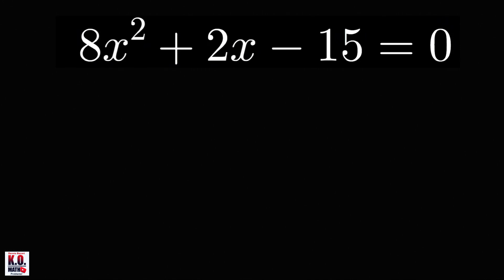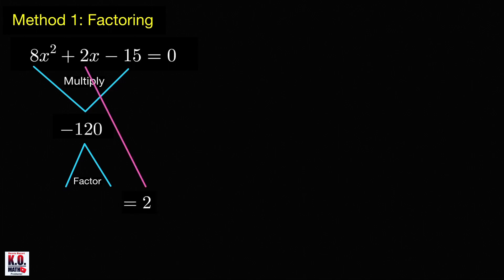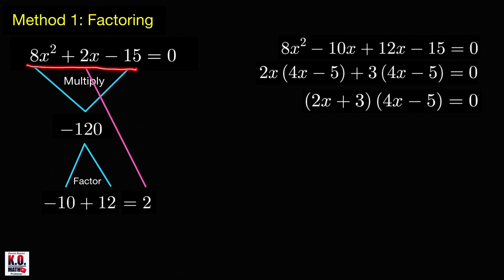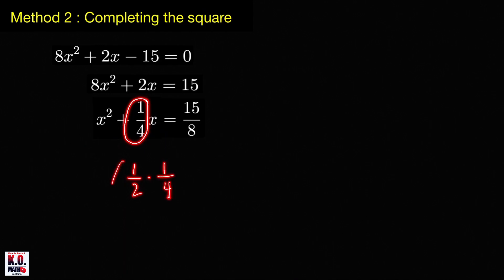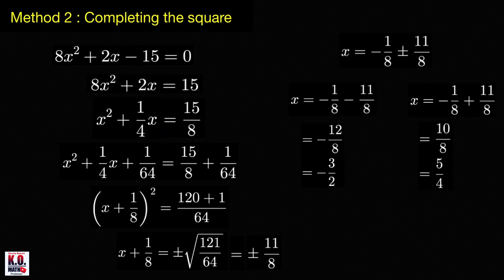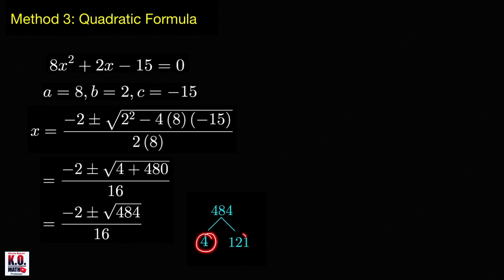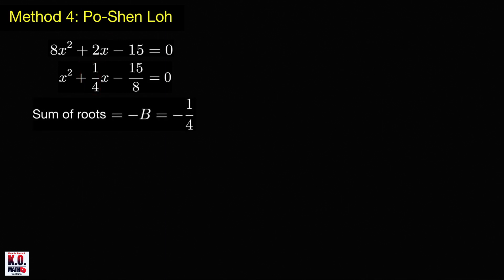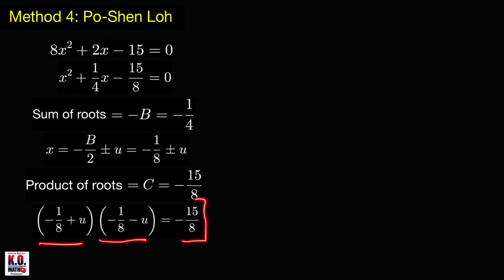Solving a quadratic equation in 4 ways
In this Algebra tutorial video, we solve a quadratic equation in four ways: by factoring, completing the square, the quadratic formula, and Poh-Shen Loh's method.